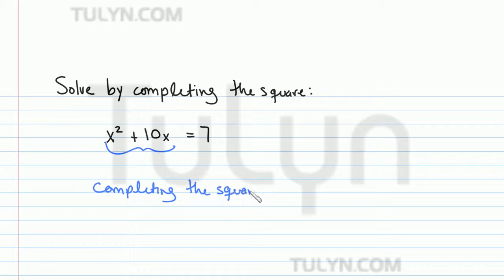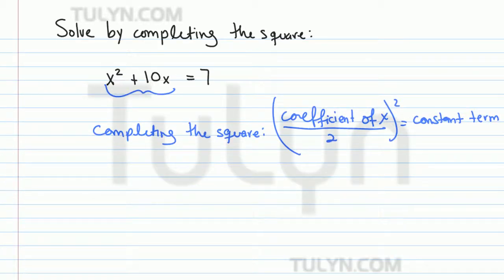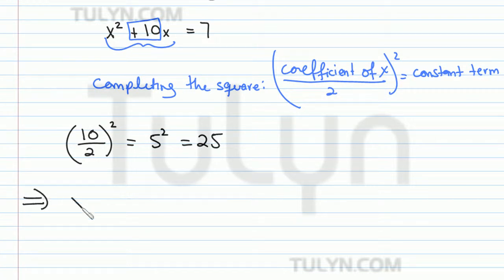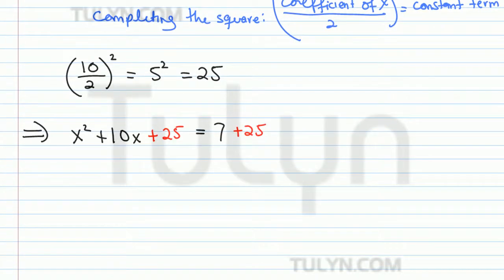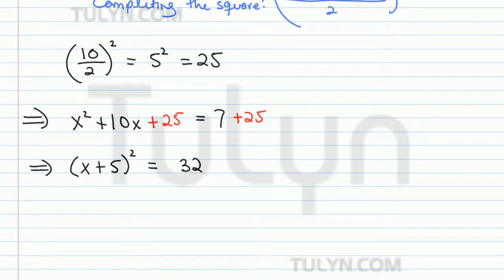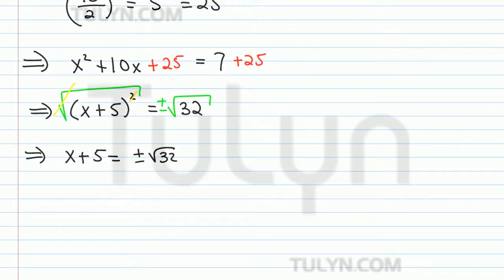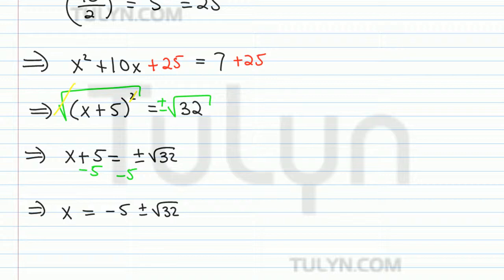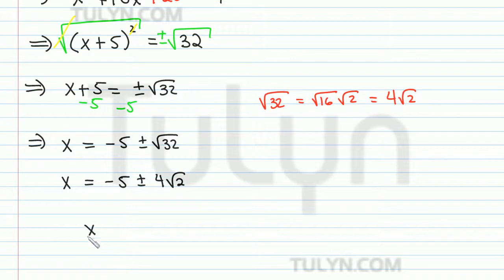completing the square 9